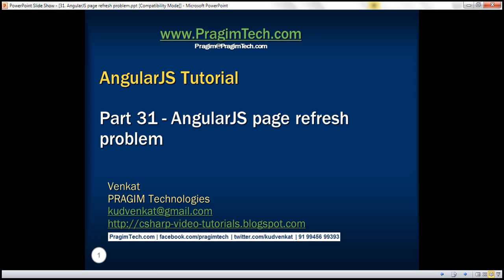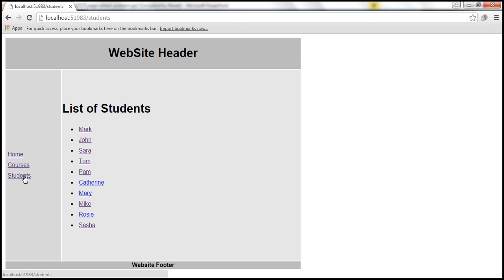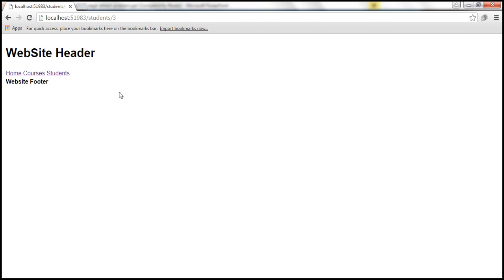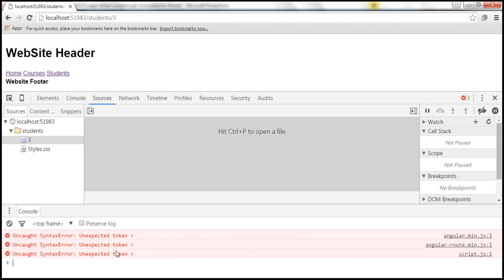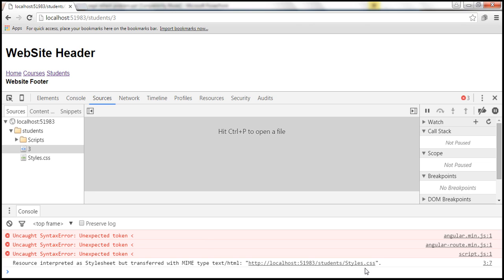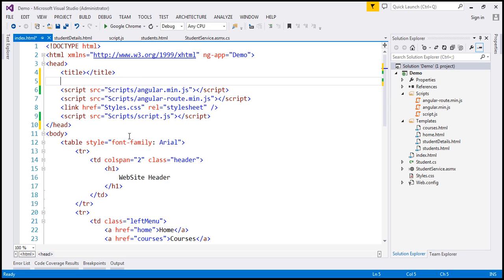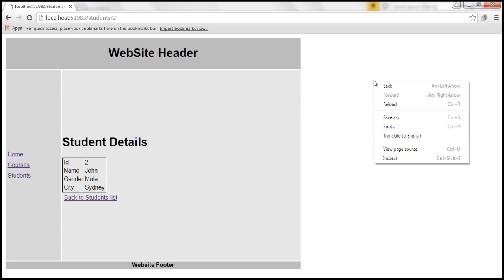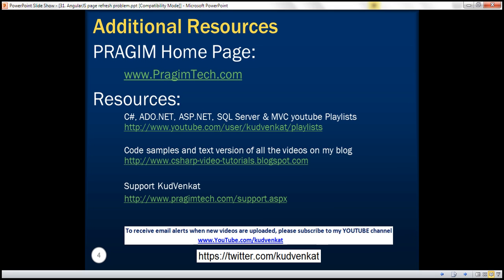AngularJS page refresh problem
Resource interpreted as Stylesheet but transferred with MIME type text/html
angularjs html5mode refresh 404
angularjs refresh page 404
angularjs routing refresh
uncaught syntaxerror unexpected token angularjs

In this video we will discuss page refresh issue that may arise when you refresh the page by pressing CTRL + F5 or CTRL + R. This is continuation to Part 30.

What is the issue : When you navigate you will see list of students. Click on any student name. For example when you click on Mark, you will see mark details and the URL in the address bar is

At this point if you refresh the page by pressing CTRL + F5 or CTRL + R, the student details disappear and we also loose the page styles.

To see the errors, launch the Browser Developer Tools by pressing F12.

To fix this issue all you have to do is place the base href="/" element just below the title element in the head section of index.html page.